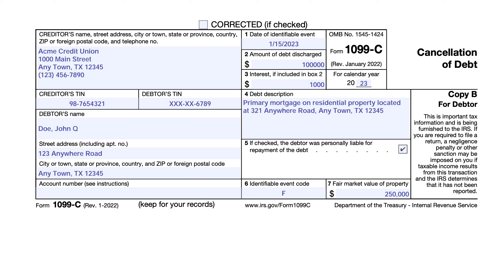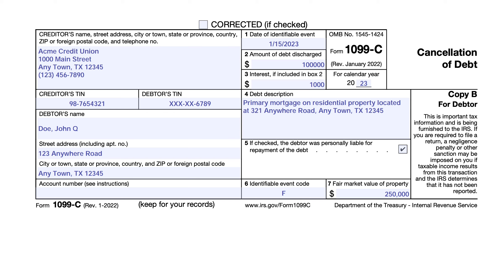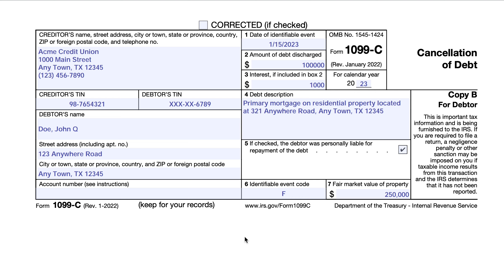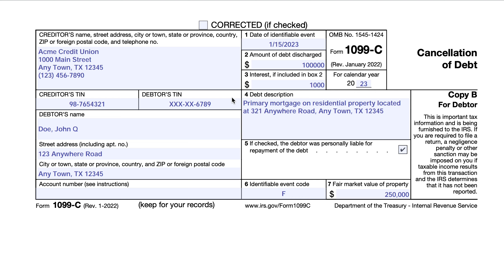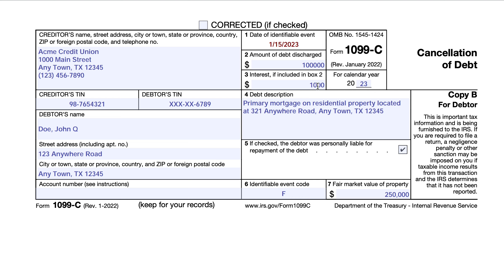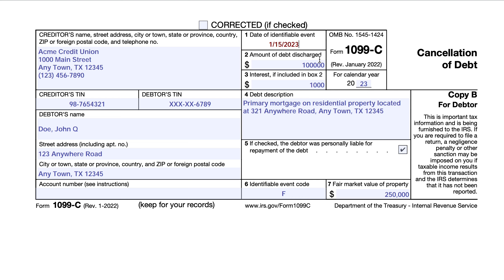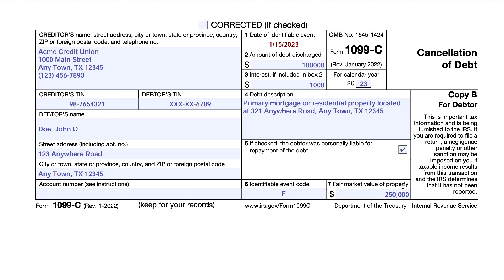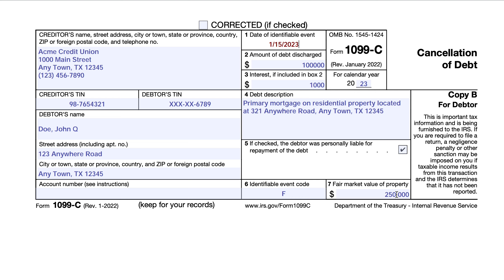IRS Form 1099-C walkthrough (Cancellation of Debt)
Here are links to articles we've written about other tax forms mentioned in this video:

IRS Schedule 1, Additional Income and Adjustments to Income

IRS Schedule C, Profit or Loss from Business (Sole Proprietorship)

IRS Form 8822-B, Change of Address or Responsible Party (Business)